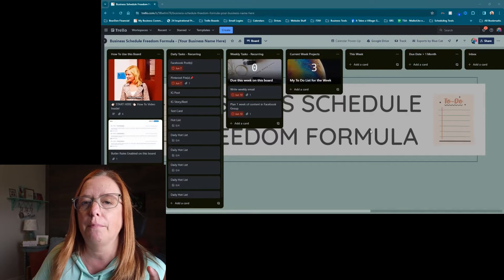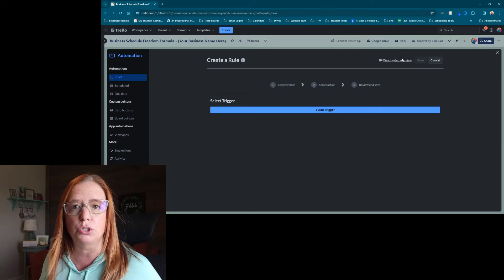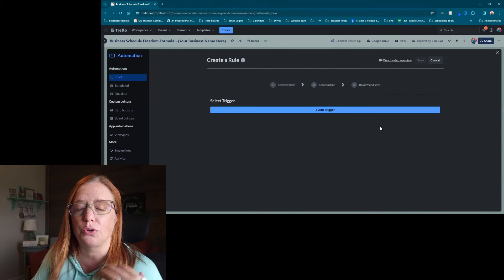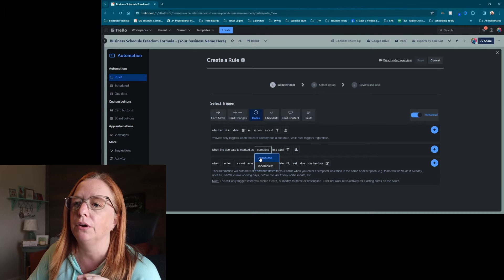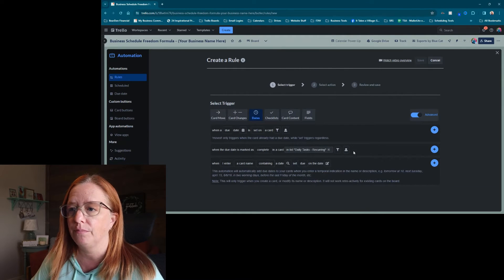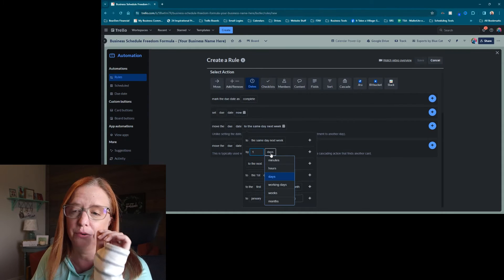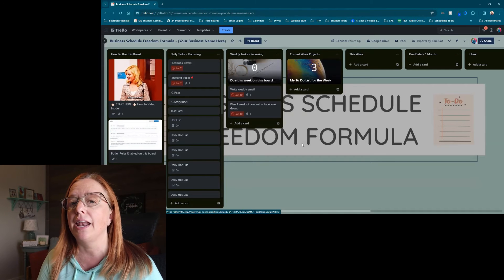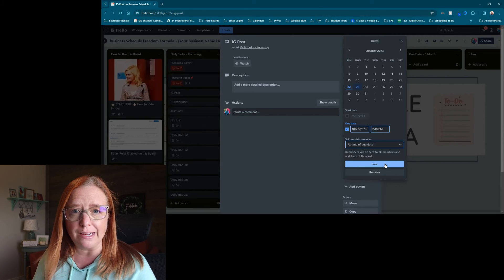How to Set Up Trello Recurring Tasks That Actually Remind You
One of the Trello questions I see the most often lately is how to set up recurring tasks.

I totally get it because I rely heavily on notifications to help me stay on top of things!

So let’s me take a few minutes to show you how simple this is to do in Trello!

I'm Kelly, your Tech-Savvy Business Mentor! I help female solopreneurs create simplicity and freedom in their business using affordable automation.

*Success Through Community Podcast:*

*Atomic Habits by James Clear:*